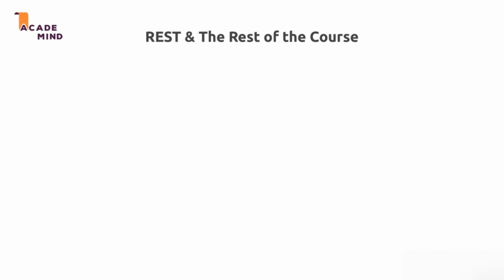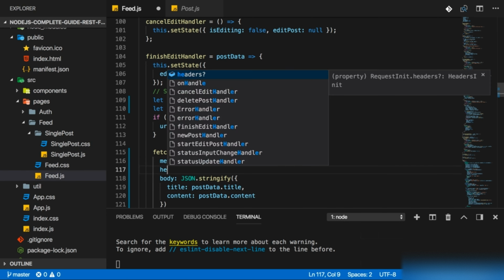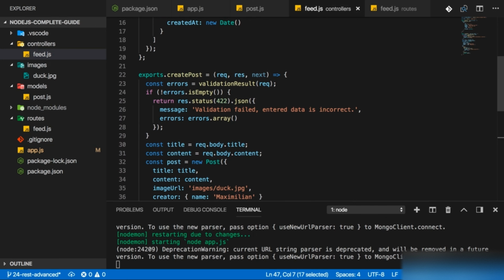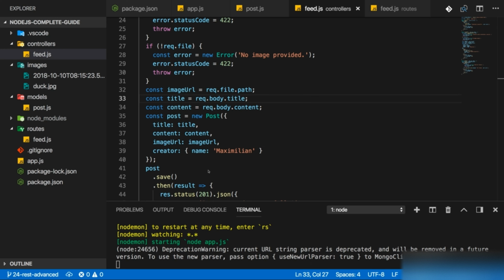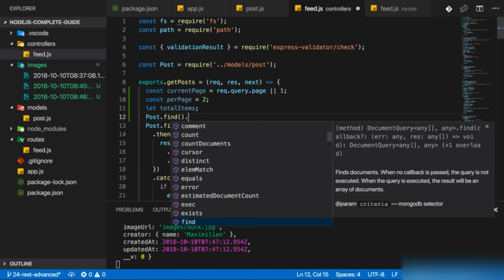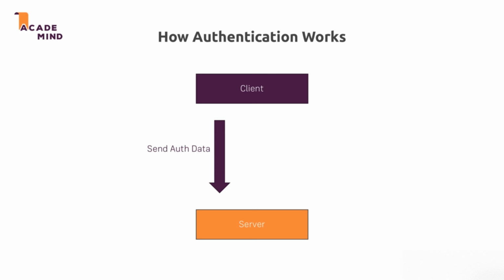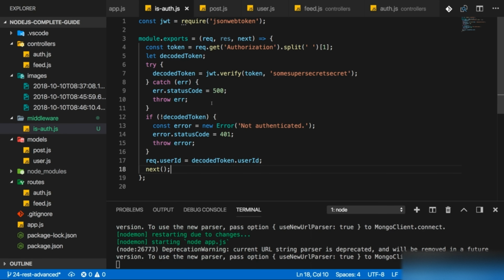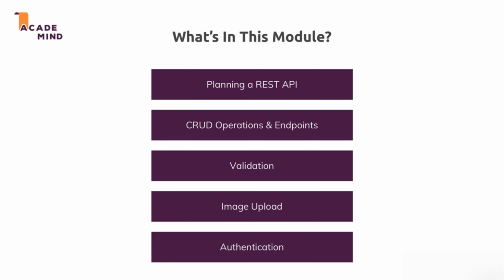Working with REST APIs: Practical Application in Node.js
In this hands-on tutorial, we dive into the practical implementation of REST APIs in Node.js. Learn how to build, test, and integrate RESTful APIs effectively for real-world applications. Topics covered:

Building API endpoints with Express.js
Connecting to a database (MongoDB / MySQL)
CRUD operations: Create, Read, Update, Delete
API authentication using JWT (JSON Web Tokens)
Implementing pagination, filtering, and sorting
Error handling and validation techniques
Deploying APIs to Heroku / AWS
This guide is ideal for developers ready to move from theory to practice, building scalable and production-ready APIs in Node.js.